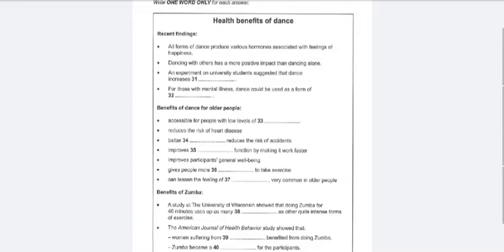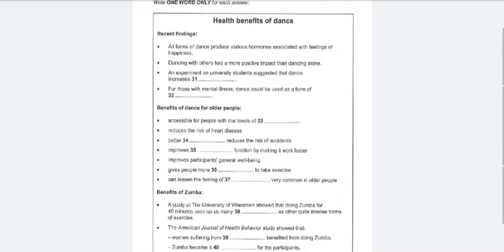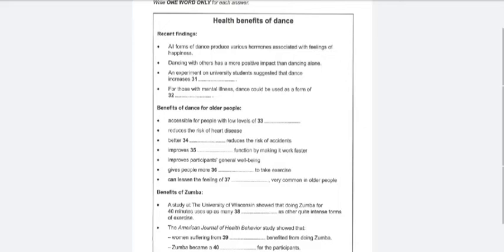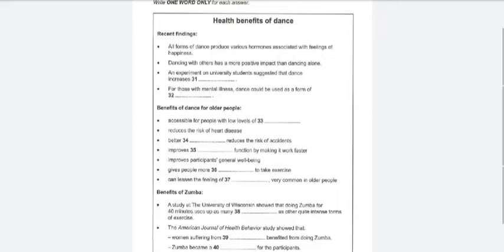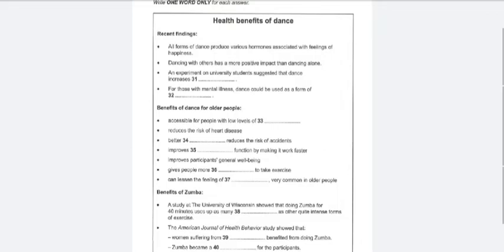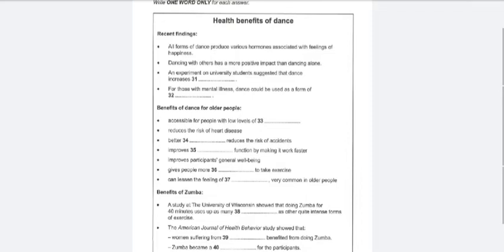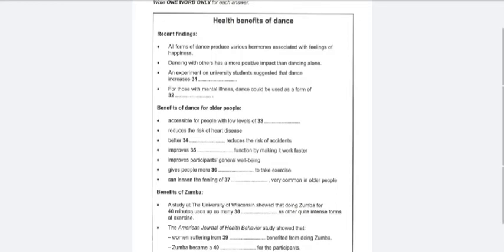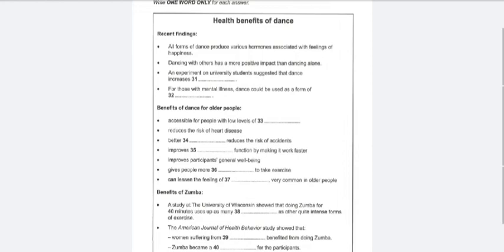Health benefits of dance | listening PRACTICE | HD audio | ielts